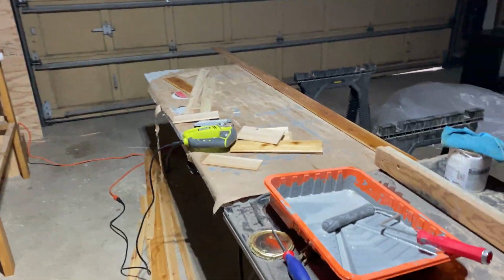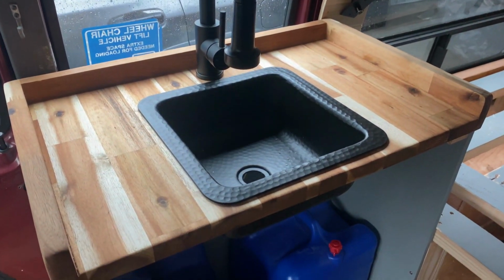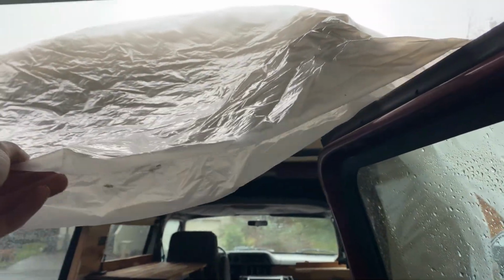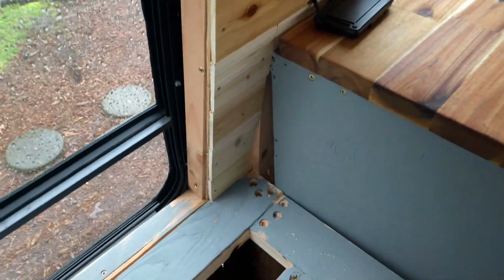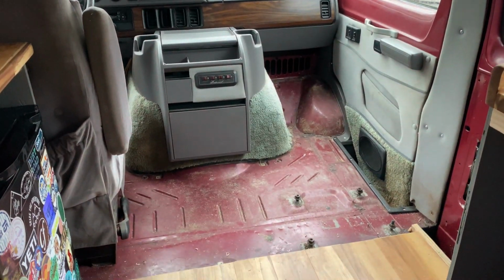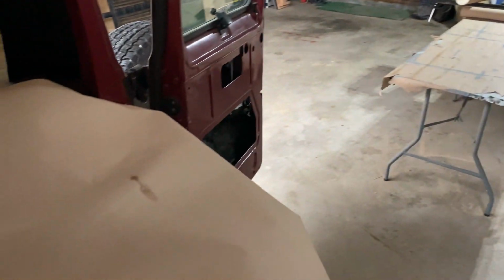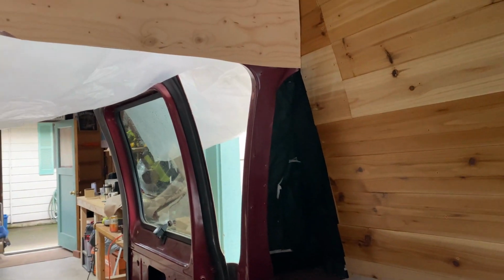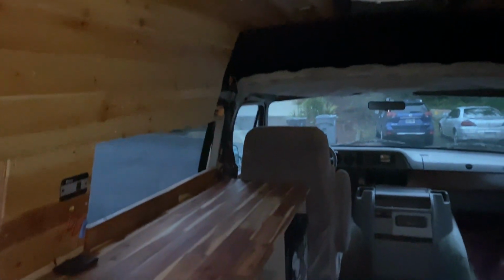RENOVATING a 90's Classic Dodge Van to SOLAR CABIN on Wheels | Camper Van Build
Build Links:

Plumbing
Water Pump
Hose Clamps
Drain Hose
7 Gallon Container

Bed
Mattress Pad

Electrical
200w Solar Kit
Diesel Heater
Bus Bars
Fuse Block
1000w Inverter
200ah Battery
LED Puck Lights
Dimmer Switch
Cable Gland

Interior
3M Thinsulate
Tablet Mount

Tools and Misc.
Ryobi Circular Saw
Lap Sealant
Ryobi Jigsaw
Dewalt Drill
Dewalt Impact Driver